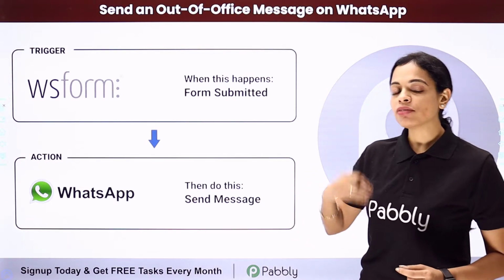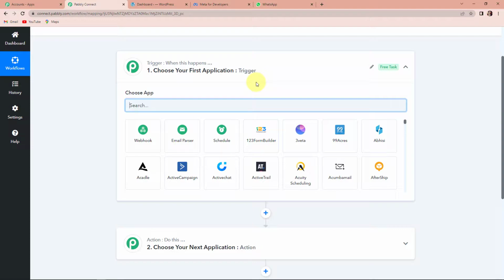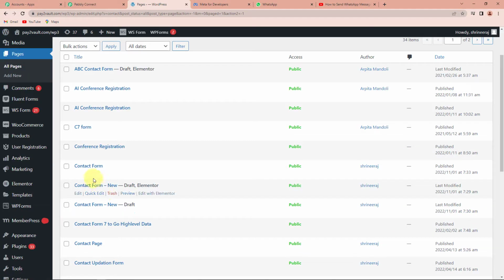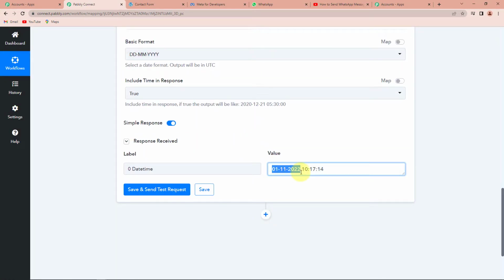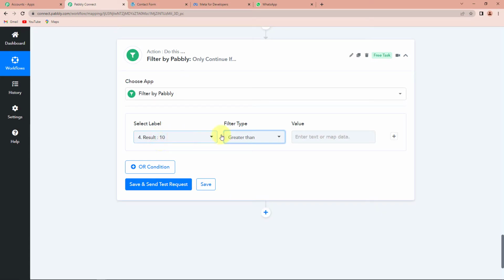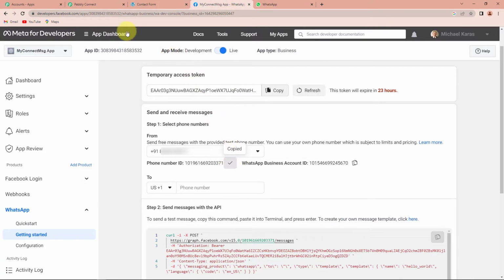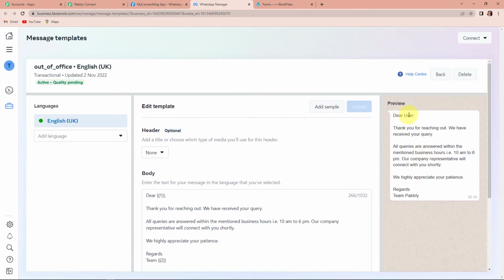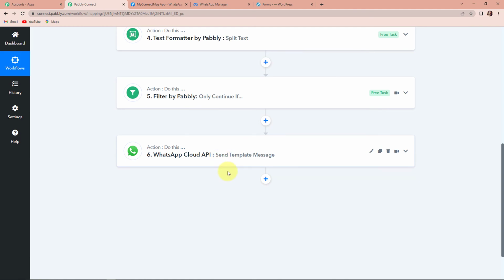How to Send an Out-Of-Office Message on WhatsApp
In this video, we will learn how to automatically send an out-of-office message on WhatsApp.

Here, we're going to integrate WS Form & WhatsApp with the help of Pabbly Connect software.